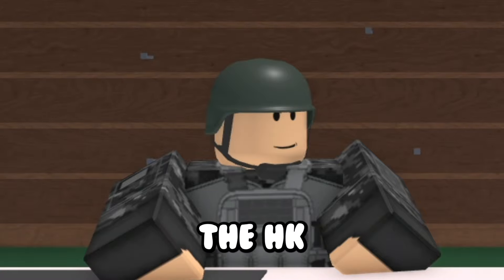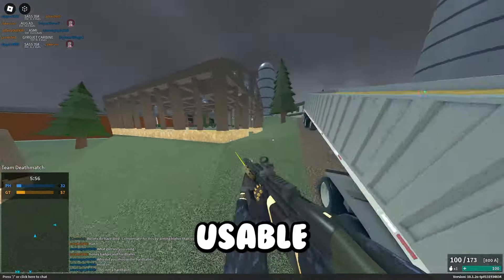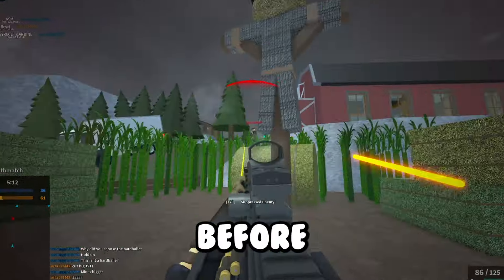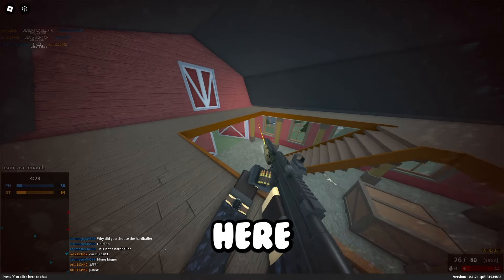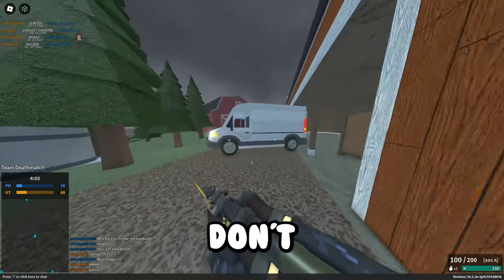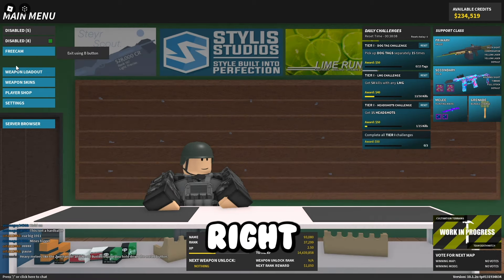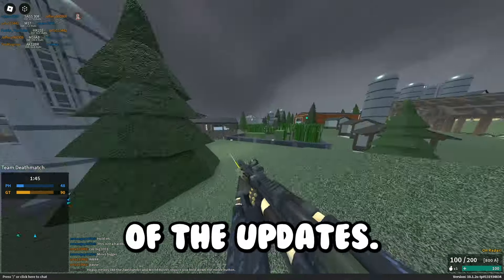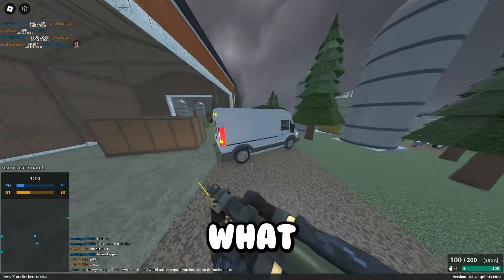You NEED To Try THIS LMG SETUP in Phantom Forces...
Boxy Buster
Phantom Forces Action Figure

Graphics Card (GPU)
Processor (CPU)

Title -  You NEED To Try THIS LMG SETUP in Phantom Forces...

Phantom Forces is an FPS game by the Roblox game development group StyLiS Studios, comprised of Litozinnamon, shaylan007, AxisAngle, Semaphorism, and Raspy_Pi. In Phantom Forces, two teams -Phantoms and Ghosts- fight against one another to prove their dominance in an ever-growing selection of weapons, maps, and game modes.